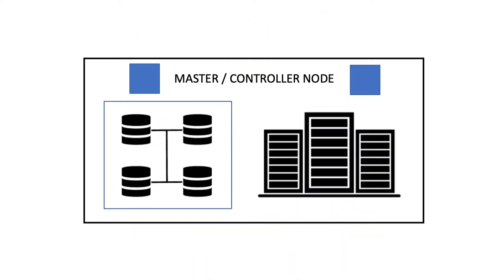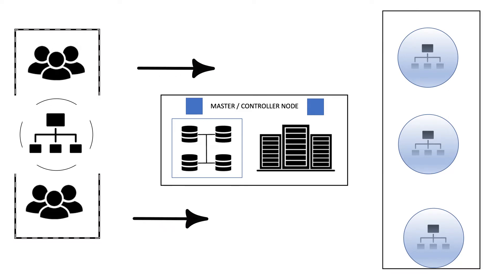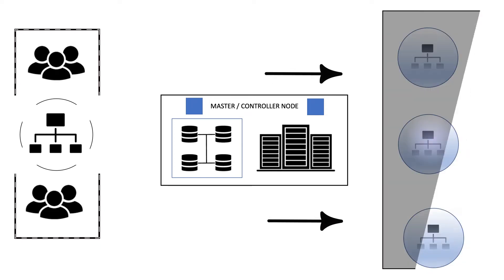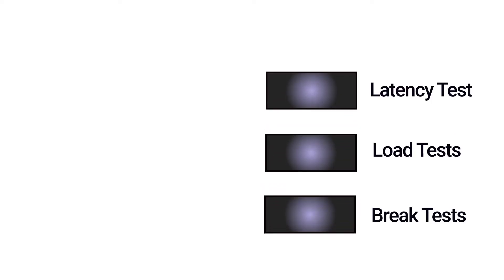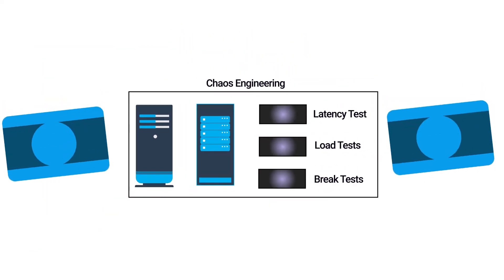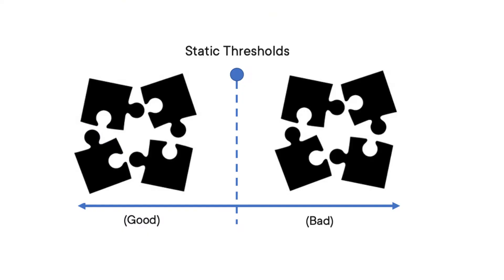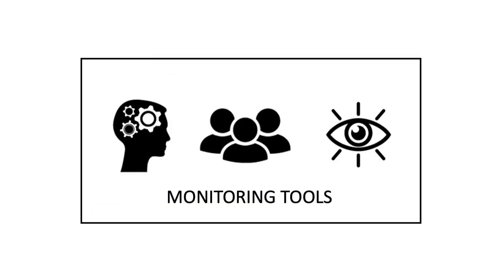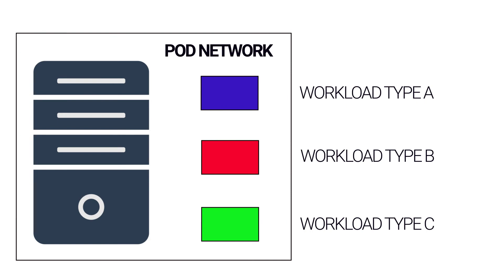Site Reliability Engineering | Observability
So the most important feature of any system is reliability, and it's not a feature that a vendor can sell you. So if someone tries to sell you an add-on solution called Reliability, don’t buy it, especially if they offer you 100% reliability. In this video, we will discuss the importance of distributed systems and the need to fully understand them with practices like Chaos Engineering and Site Reliability Engineering (SRE). We will also discuss the issues with monitoring and static thresholds.

Matt Conran